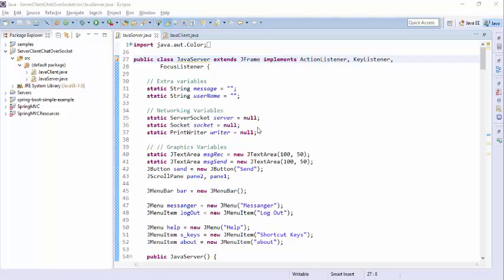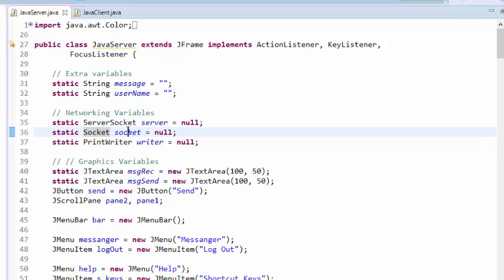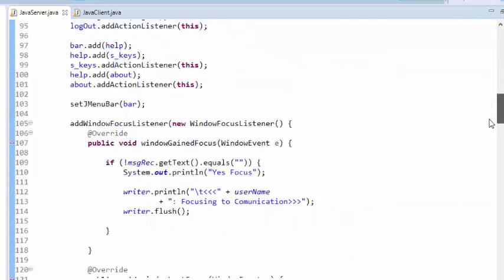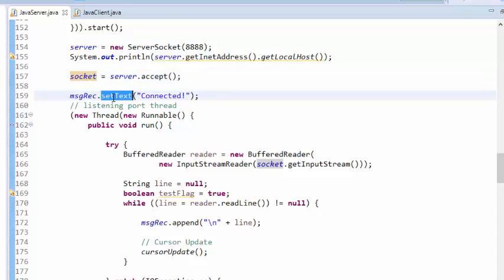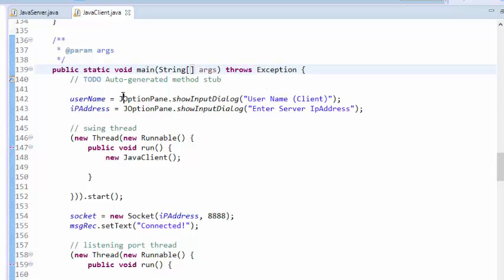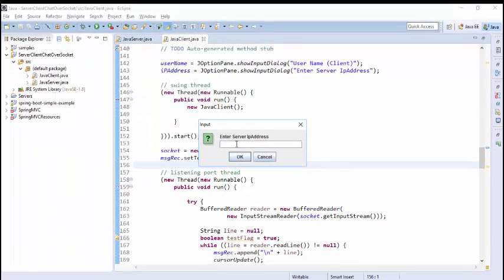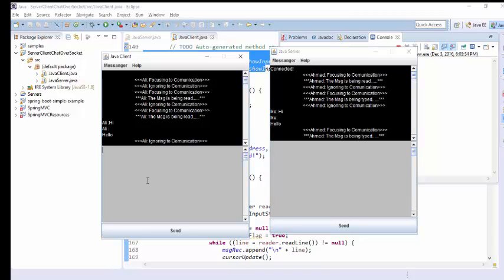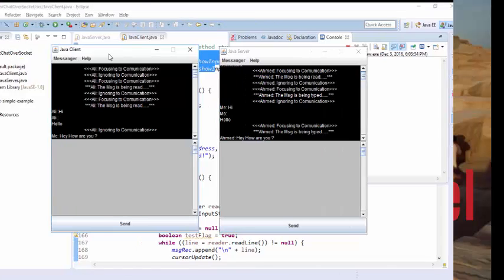How to make own Chat Messenger in Java Project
The Project “Chat Messenger Java Project Code” is an example of Java Chat App. If you are a student or Java Beginner and want to learn how to develop Chat Messenger in Java, here It is “Chat Messenger Java Project Code” for you. It is very simple project to learn. I’ll try to tell you all details about Chat Messenger Java Project Code.

View Full Demo and Source code Search:
"Chat Messenger Java Project Code Sindhi Tutorials"